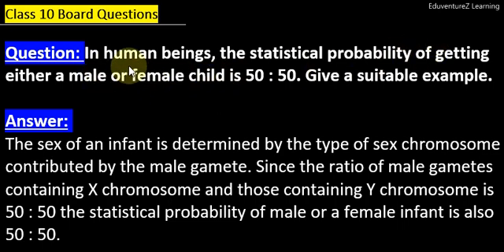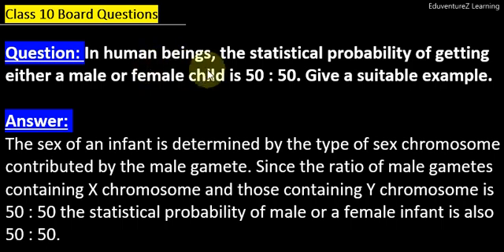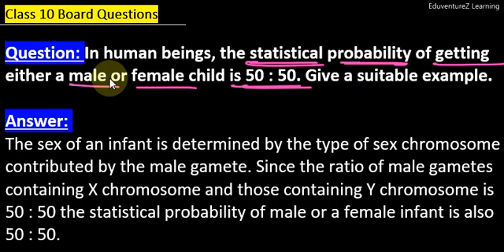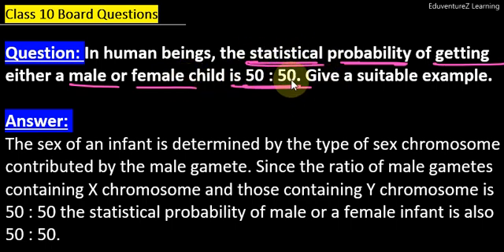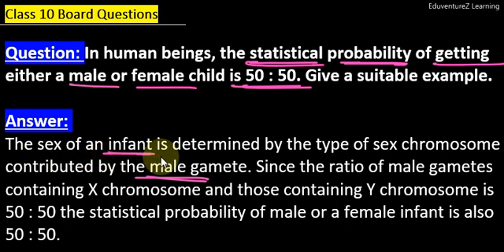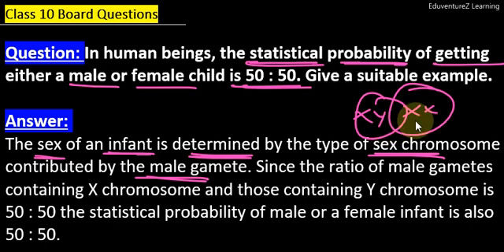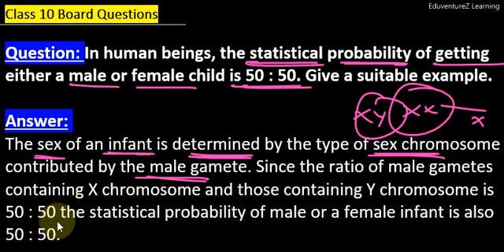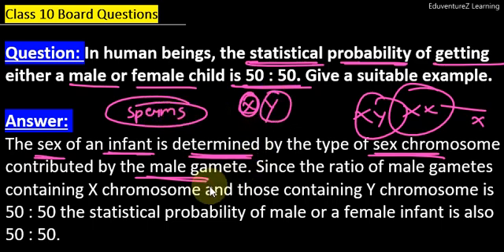In human beings, the statistical probability of getting either a male or female child is 50 : 50.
Question: In human beings, the statistical probability of getting either a male or female child is 50 : 50. Give a suitable example.

Answer:
The sex of an infant is determined by the type of sex chromosome contributed by the male gamete. Since the ratio of male gametes containing X chromosome and those containing Y chromosome is 50 : 50 the statistical probability of male or a female infant is also 50 : 50.